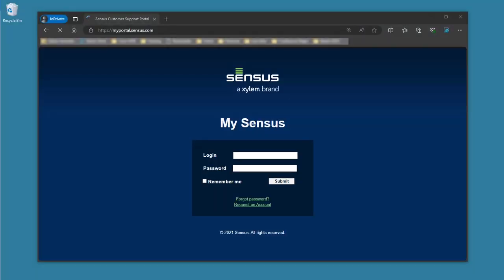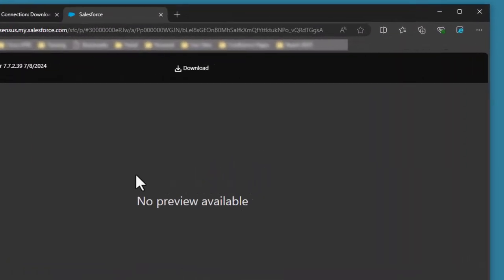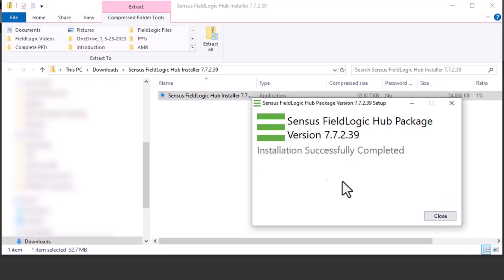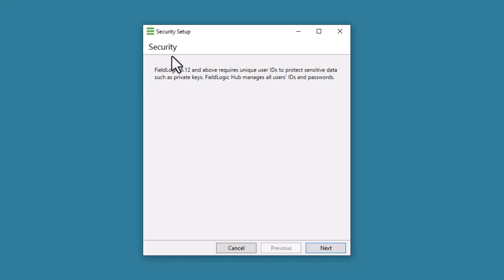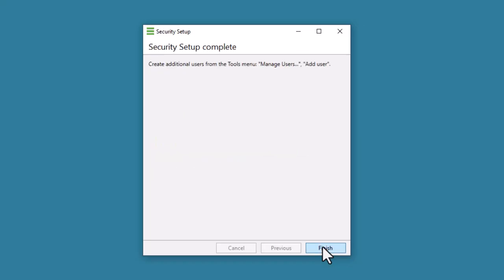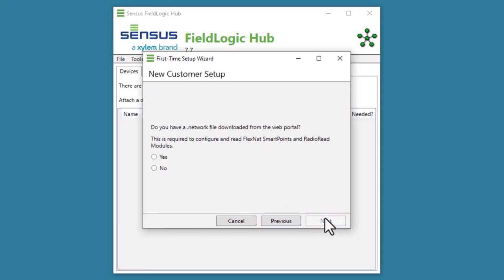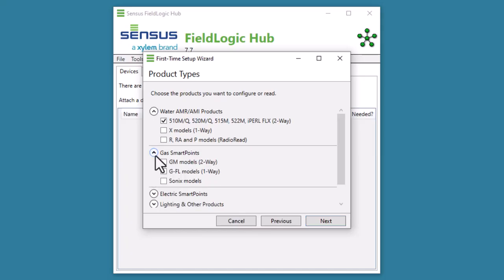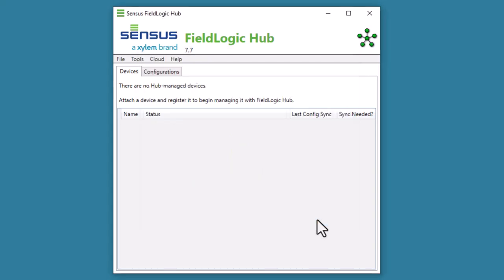How to install FieldLogic Hub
This video will walk you through the process of installing FieldLogic Hub on your device.